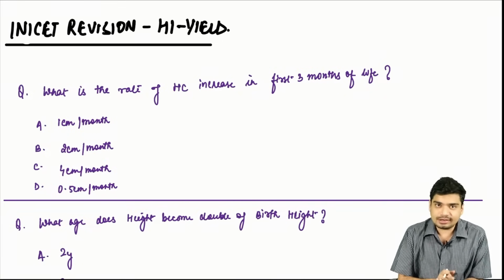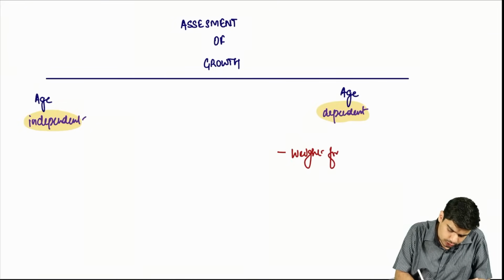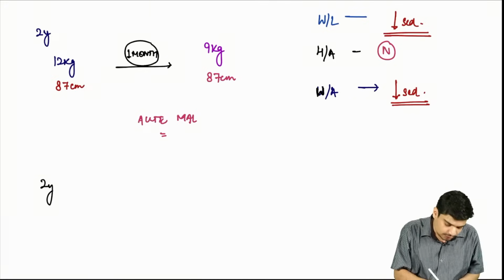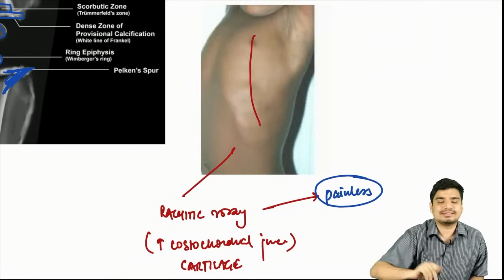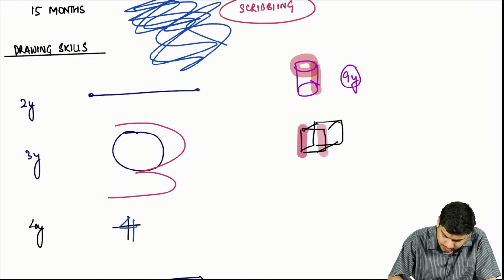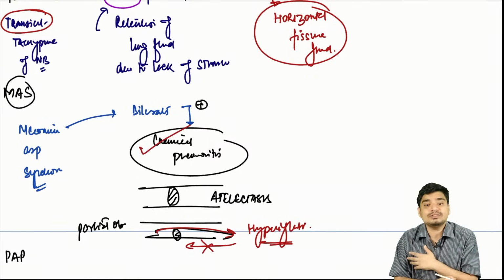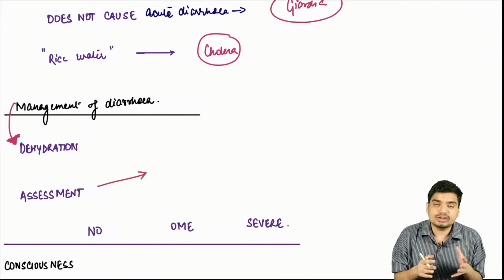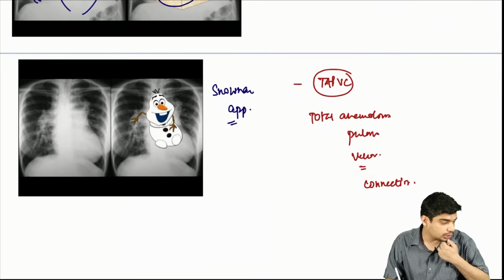INICET Nov'24 High-Yield Pediatrics Session | Dr. Aditya Gupta | DBMCI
Don't miss the INICET Nov'24 High-Yield Series with Dr. Aditya Gupta, where he'll cover important topics in Pediatrics to boost your INICET & NEET PG preparation. This exclusive session is designed to focus on high-yield concepts that are crucial for your success.
Get expert guidance, clear your doubts, and strengthen your Pediatrics concepts for the upcoming INICET Nov'24.